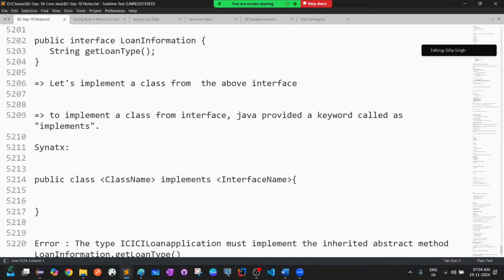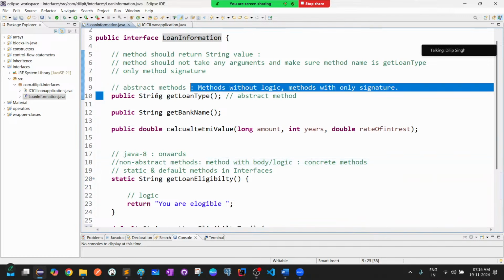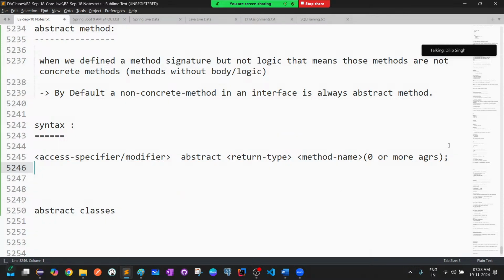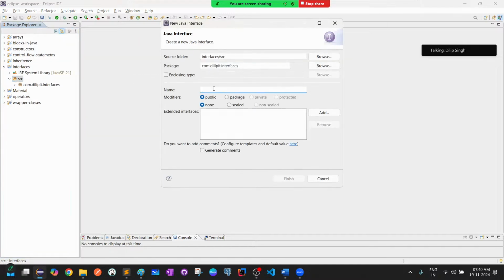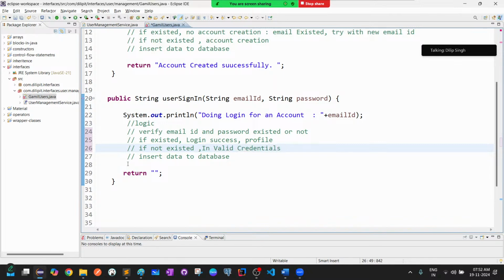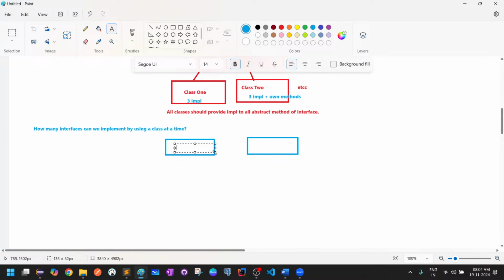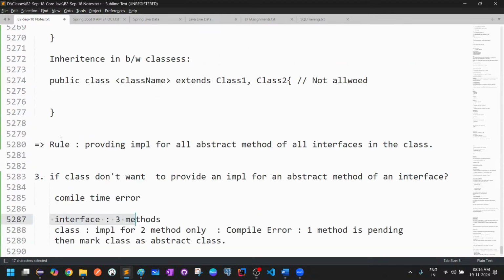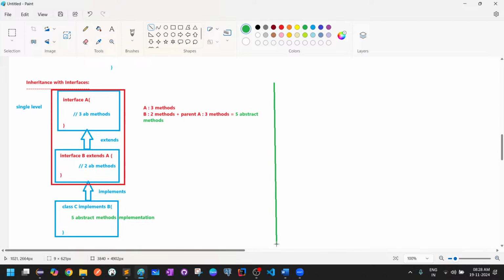JAVA Real Time Training - Day 45 | Interfaces & Implementation of Classes | Interface v/s Class